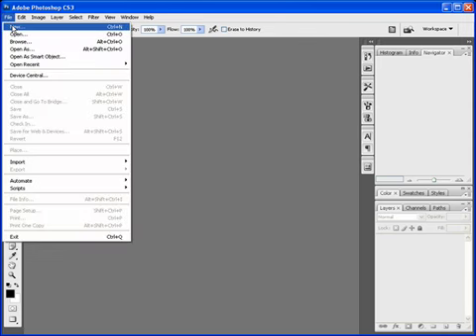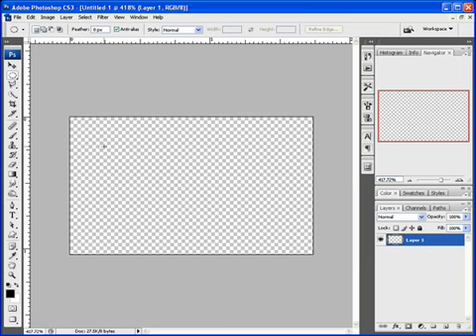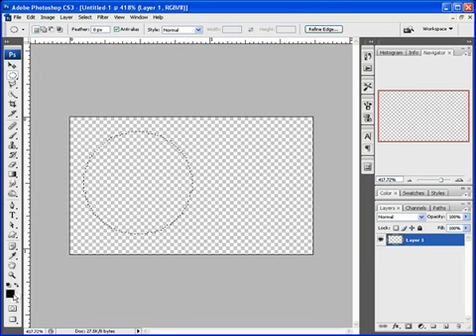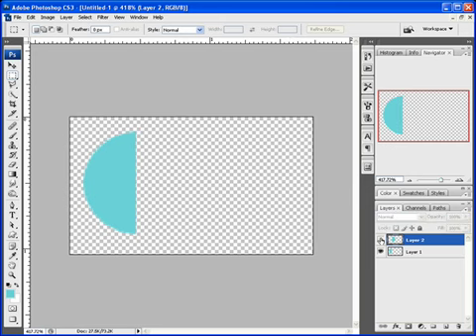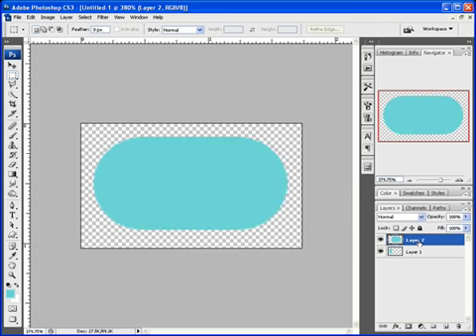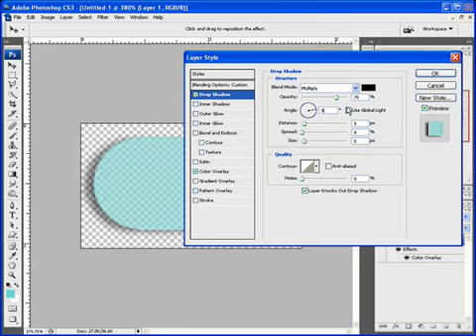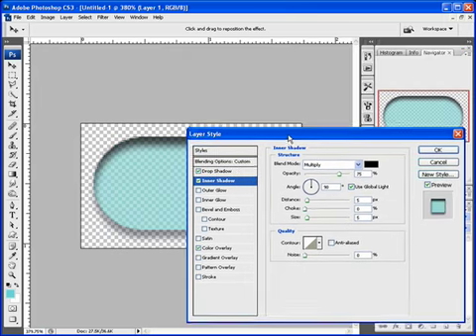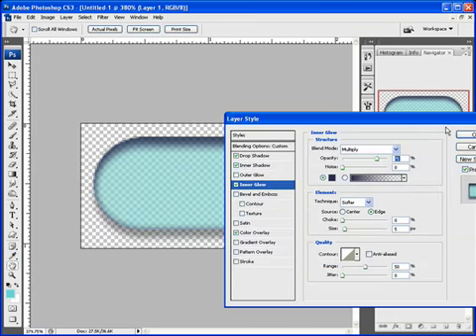Photoshop Web 2.0 Button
How to make one style of Web 2.0 button that you can customize and reuse over and over again.